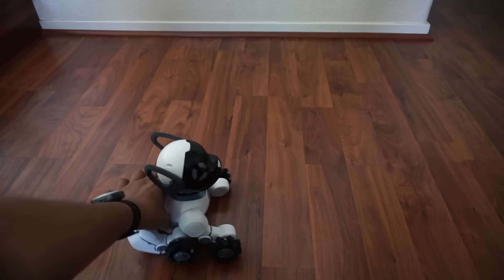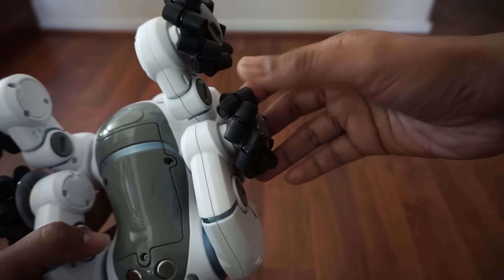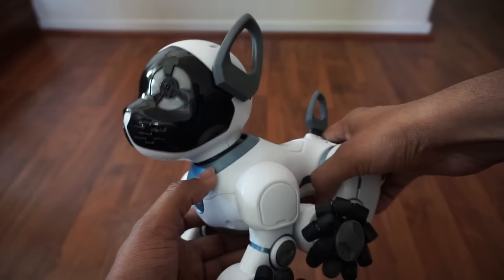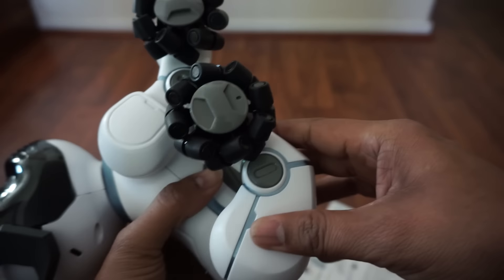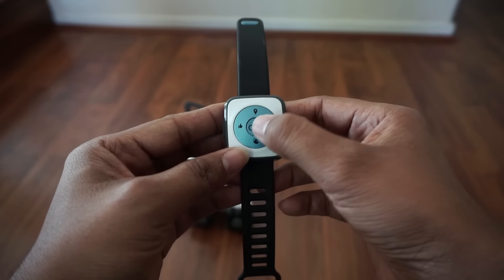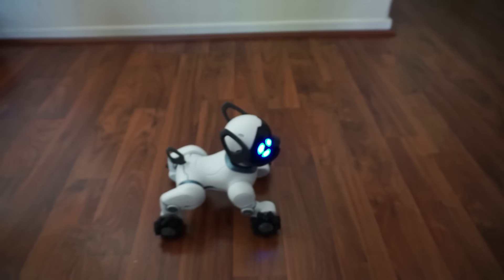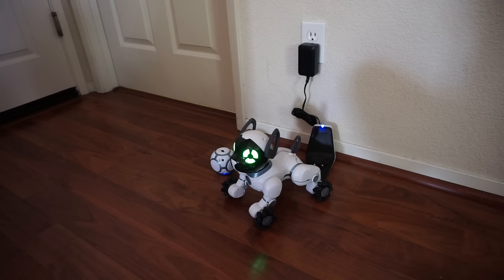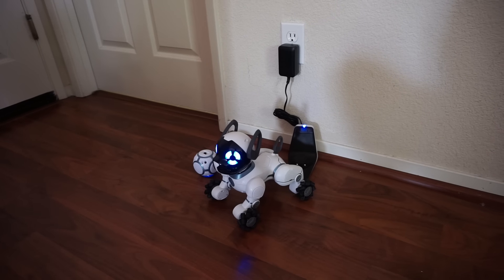Wowwee Chip Robot Dog Review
Review about the Dog and the App.

Update 10/11/16: My 10 yr old opened the app, a message popped up that there is a firmware update available and she selected 'yes'.  It was several days since Chip was charged.  Half way through the update or either because of the low power, chip powered off.  My 3 yr old was also trying to turn it back on at that time.  Not sure what happened, but Chip has stopped working completely!  Tried disconnecting and reconnecting the battery.  No use.

Update 10/20/16:  Chip is a brick!  Opened ticket with Wowee.  No support from Wowee support.